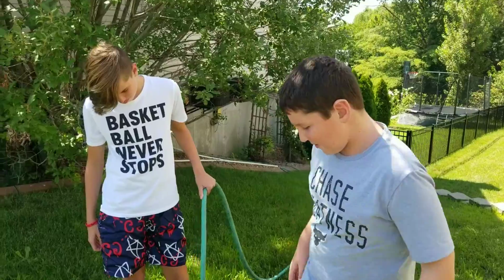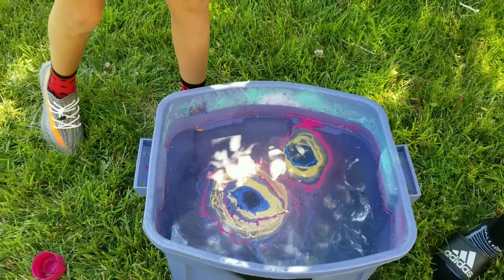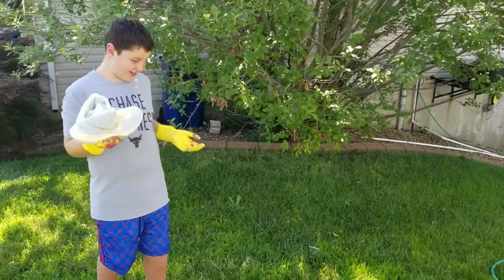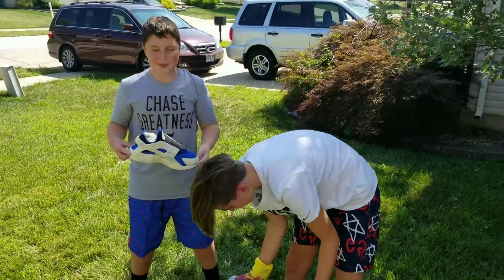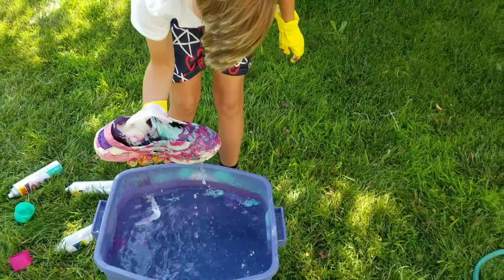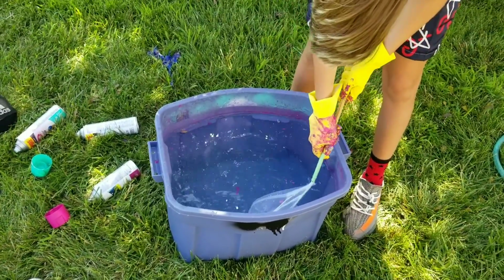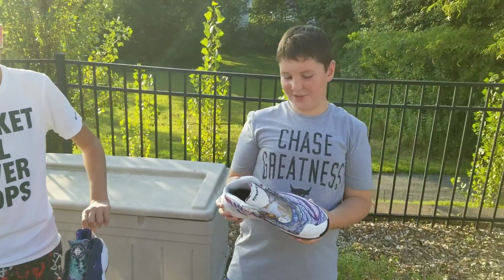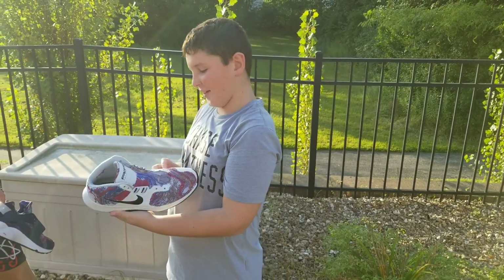Hydro dipping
Hydro dipping shoes 2019